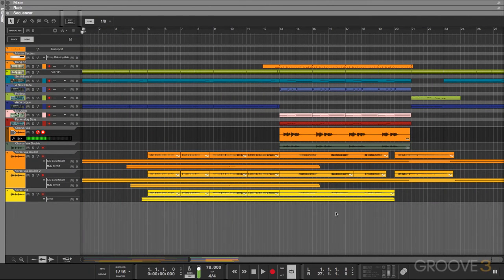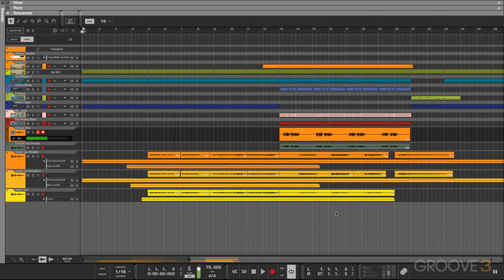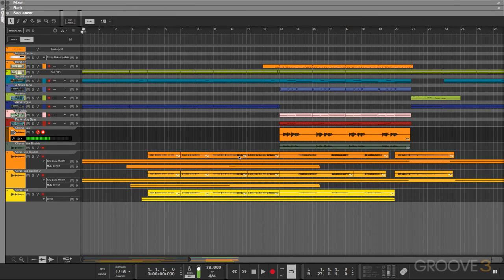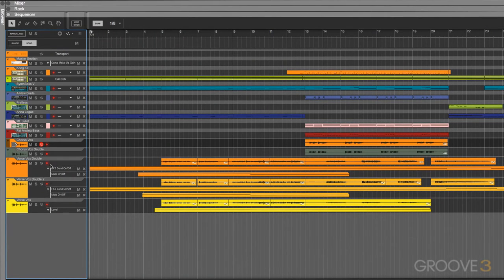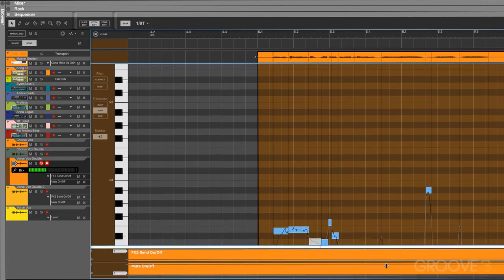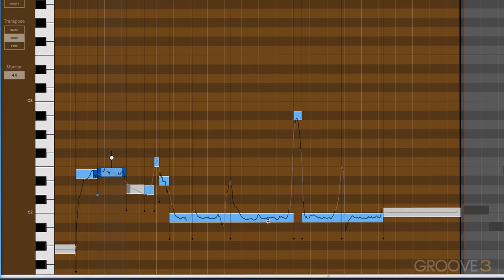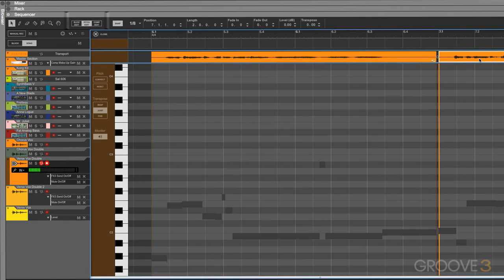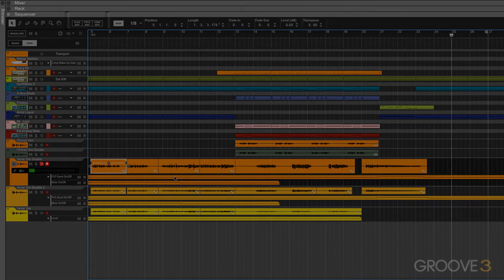Overview (Reason 9 Know-How: Pitch Editors)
Welcome to Reason 9 Know How! Here we’ll get an overview of the brand new pitch editor, and take a listen to some of the material we’ll be working with.